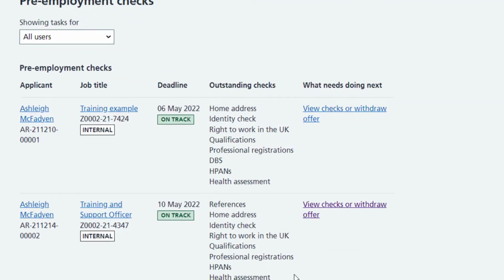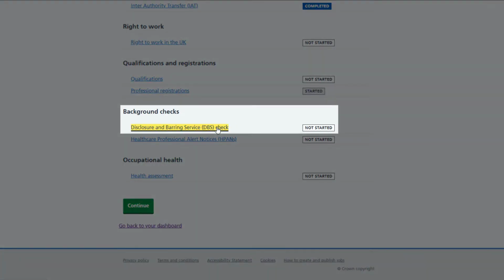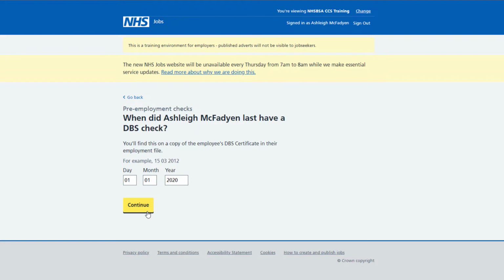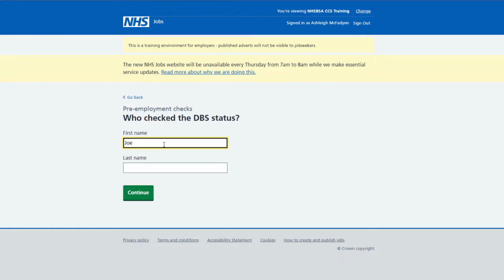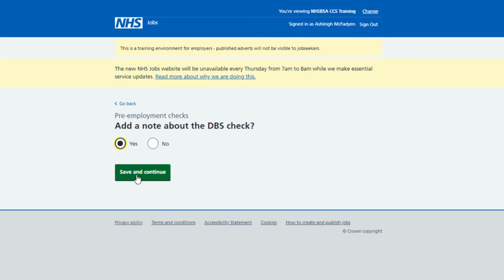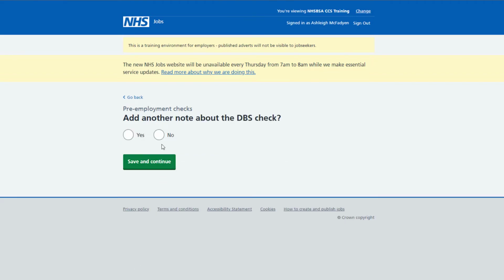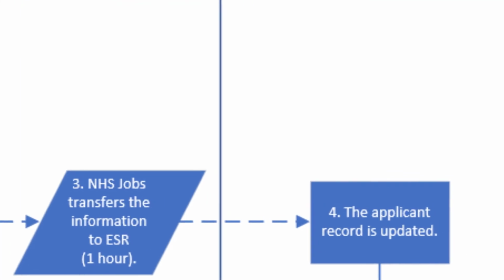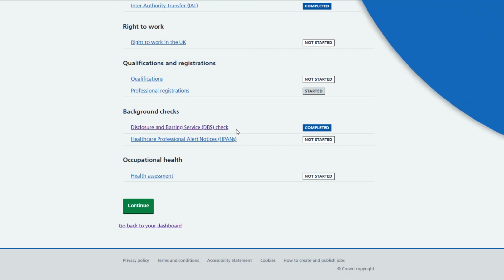Employer - NHS Jobs - How to complete a DBS check - Video - Dec 21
In this video, you'll learn how to complete an applicant's Disclosure and Barring Service (DBS) check in the NHS Jobs service.